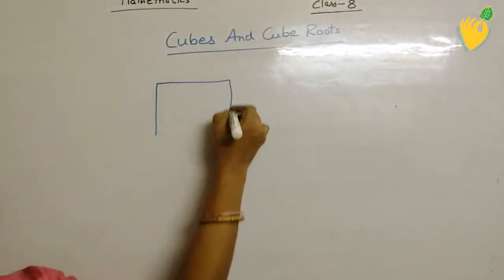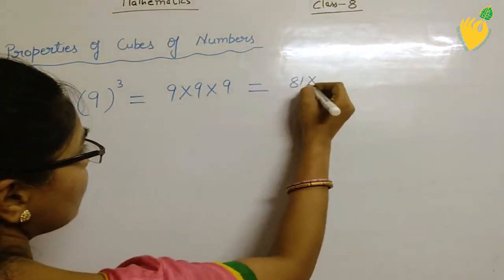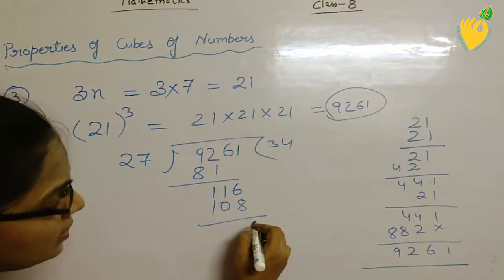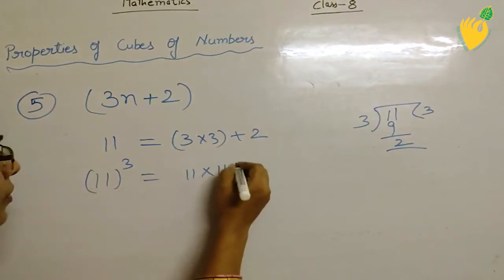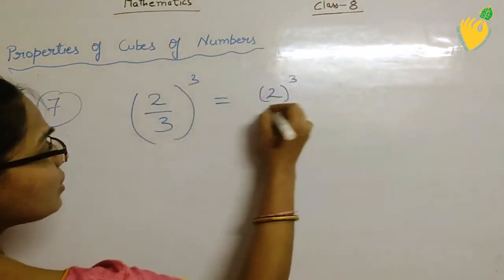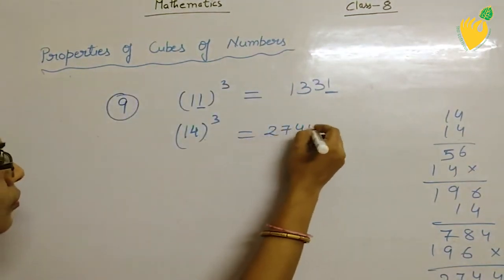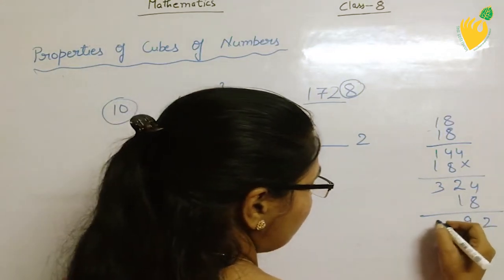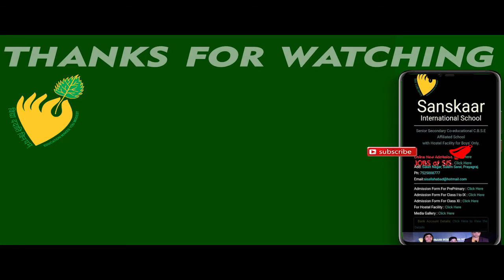July 9, 2020